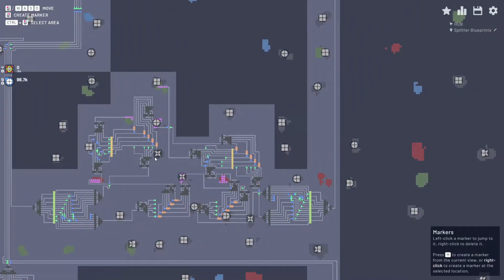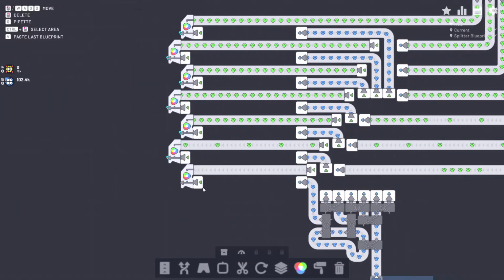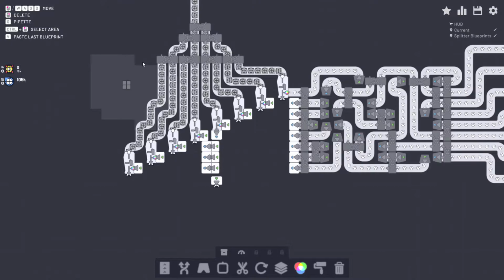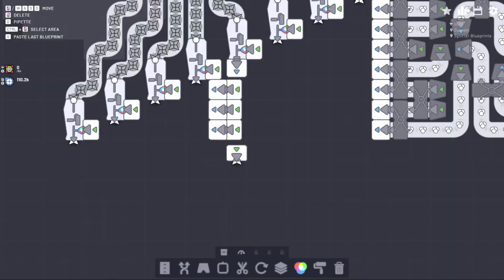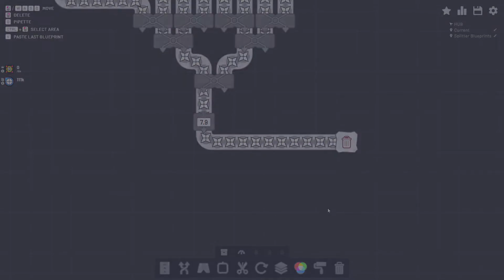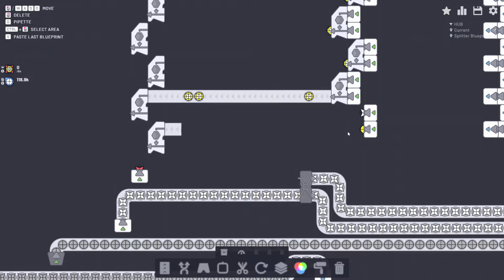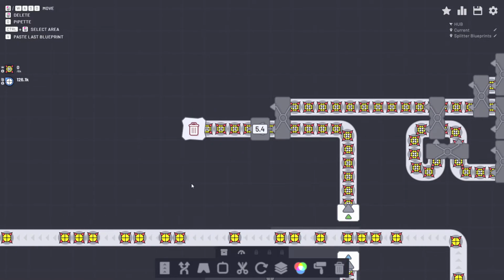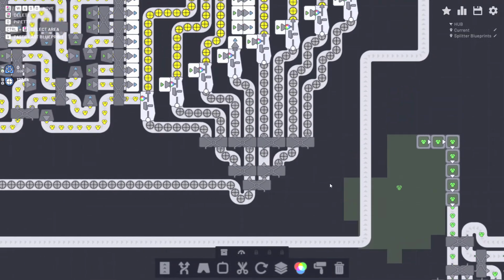ShapezIO Level 16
Beating Level 16 in ShapezIO. Slightly less of a mess than some of my other levels. Let me know what you guys think. What other approaches should I have taken? Did I miss any obvious options?

--- Video Contents ---
00:00 Intro
01:45 Painting Stars
03:36 Painting Circles
04:04 Stacking all our shapes
07:04 Final Shape Made / Delivery
08:23 Level Complete / Finish Second Factory
09:05 Outro